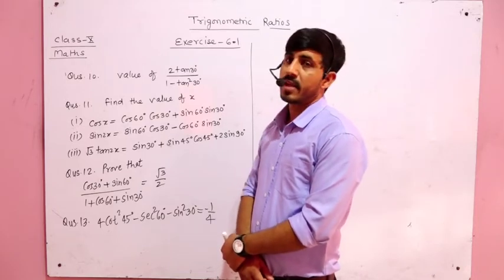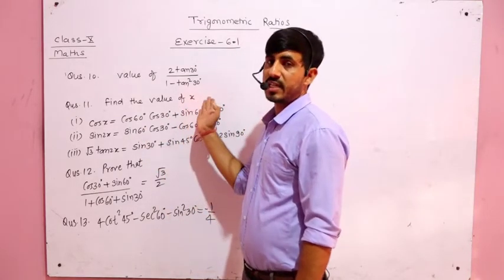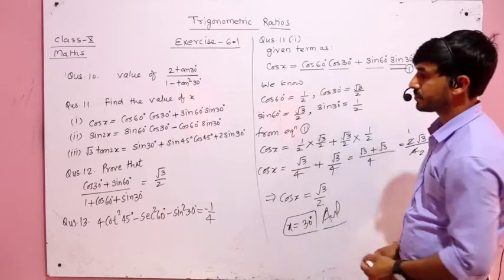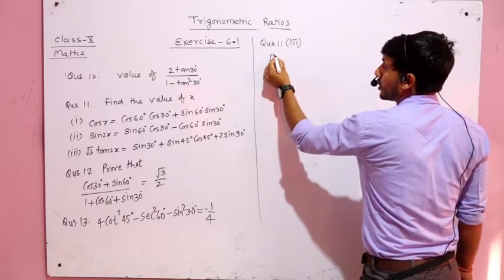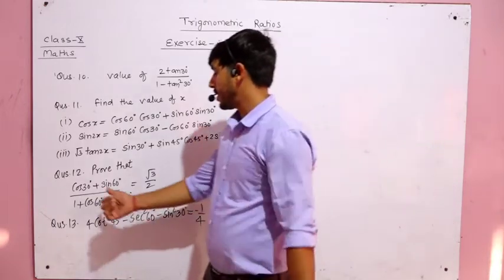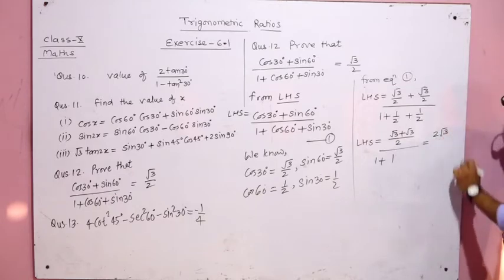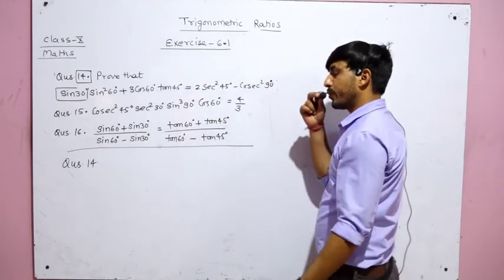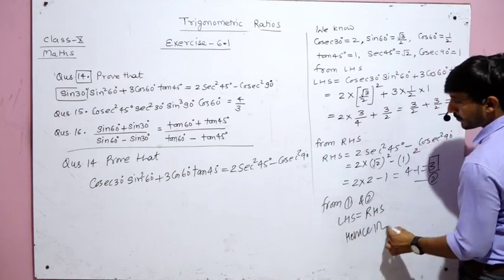Class-X-Maths-English Medium-Trigonometric ratios-Part-7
Class-X-Maths-English Medium-Trigonometric ratios-Part-5